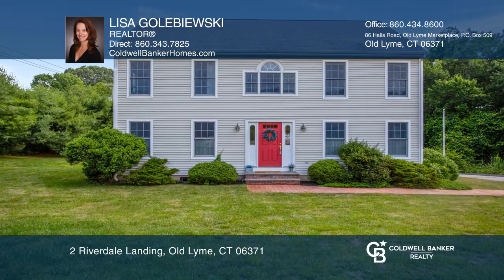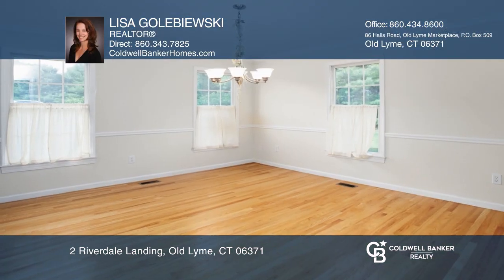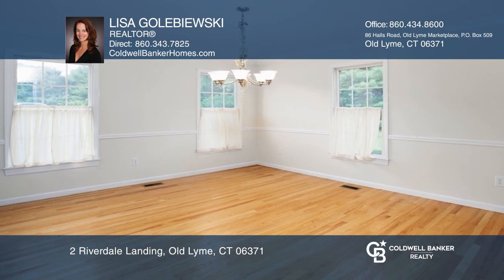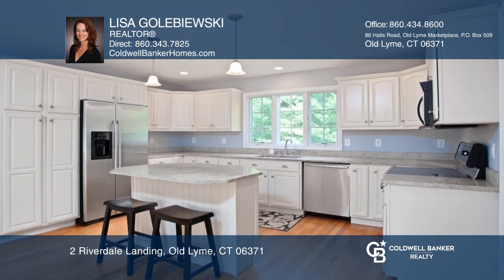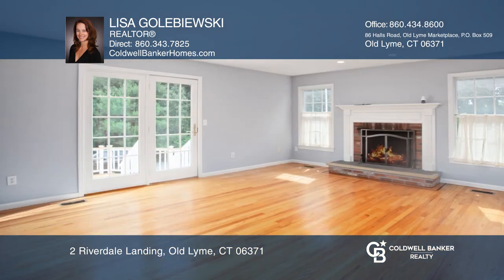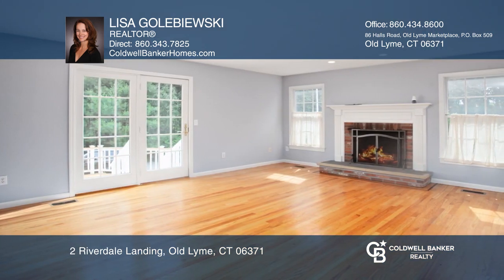2 Riverdale Landing Old Lyme, CT | ColdwellBankerHomes.com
2 Riverdale Landing, Old Lyme, CT

Immaculate Colonial with Beach Rights. This Freshly painted Home features new carpeting and is ready to move in! Open Kitchen with granite counters, stainless steel appliances and island, leading to dining area and den with fireplace. Hardwood Floors throughout lower level. Upstairs has three bedroo